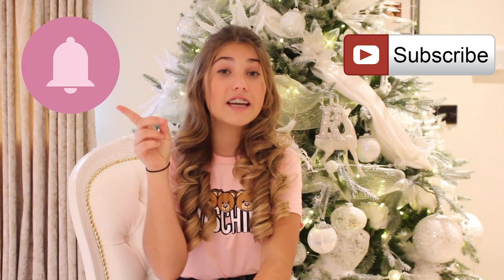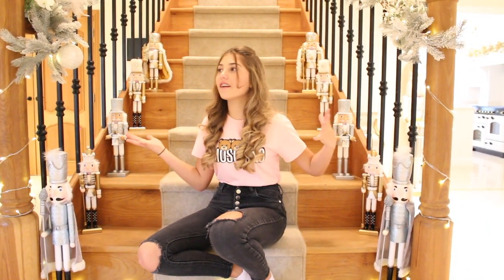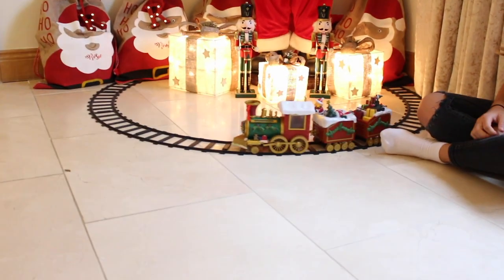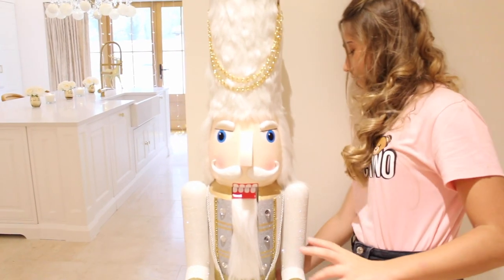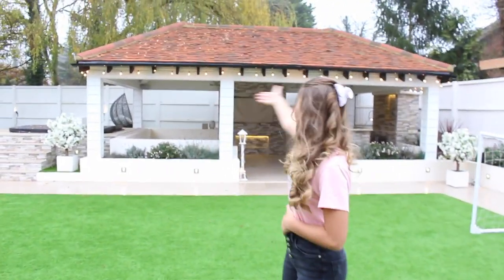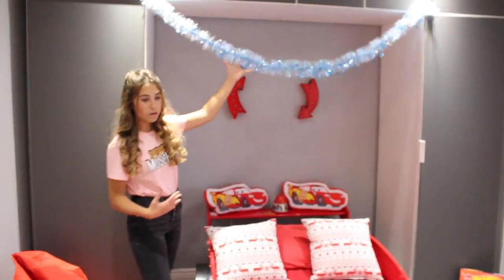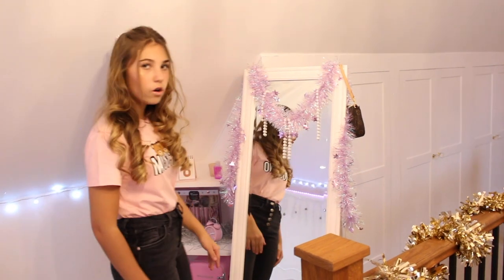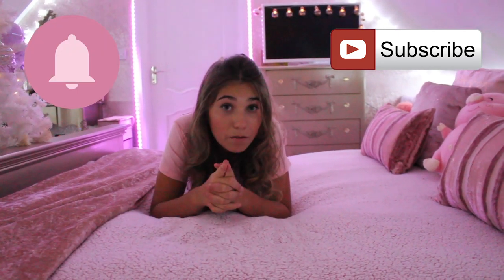My Christmas House Tour and Room Tour 2020! | Rosie McClelland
Guys, watch My Christmas House Tour and Room Tour 2020!

So this week guys me and my family decided to go on holiday / vacation to relax and spend some family time together! My dad has worked through lockdown as he is a key worker and I have been flat out trying to keep my channel and content busy for everyone bored at home!

Teenage singer, influencer, and Kids Choice Award-winner, Rosie McClelland returns in style with her new single, ‘Tik Tok’. ‘Tik Tok’ is a truly infectious pop smash, proclaiming every essence of the bubble-gum pop genre. The single expresses and embodies the irresistible urge to move your body to the beat, similar to and inspired by Meghan Trainor’s ‘All About That Bass'. ‘Tik Tok’ starts with cool, edgy lyrics in the verses, leading into a powerful, motivating catchy hook at its core, supported by big trumpets and synths.

The ‘Teen Choice Web Star's two previous singles, ‘Handstand’ and ‘LaLa’, have together earned over 10 million streams and views online. ‘Tik Tok’ is no doubt destined to be another viral sensation, with a fate of huge success on the booming social media platform of the very same name. The song is the perfect track to be creative with on Tik Tok and of course, has it’s very own dance to go with it!

There’s no stopping Rosie McClelland as she makes your body Tik Tok!